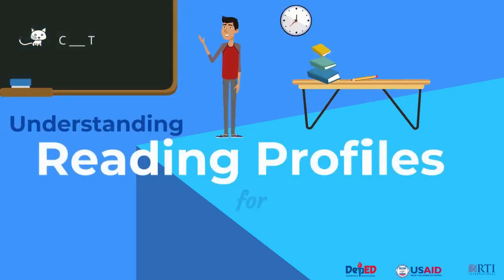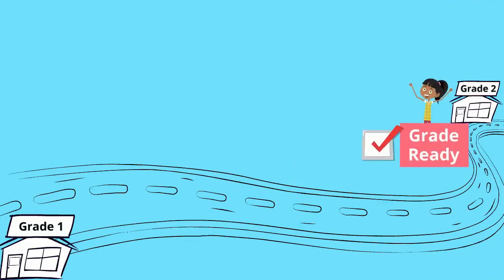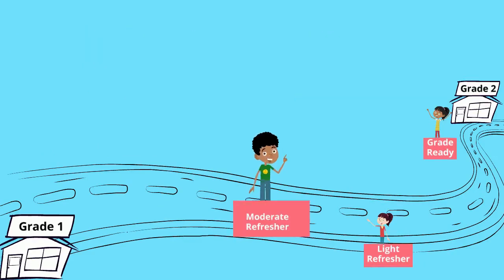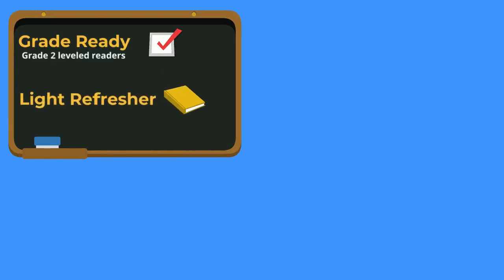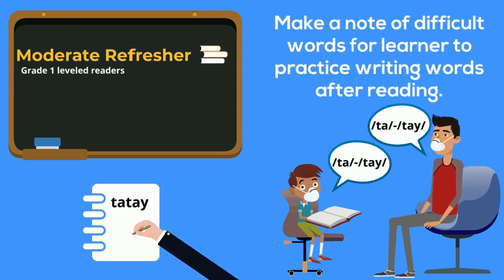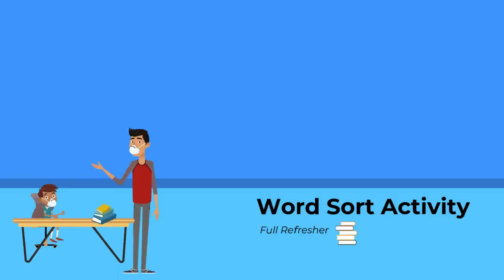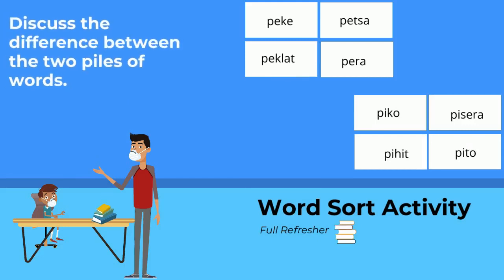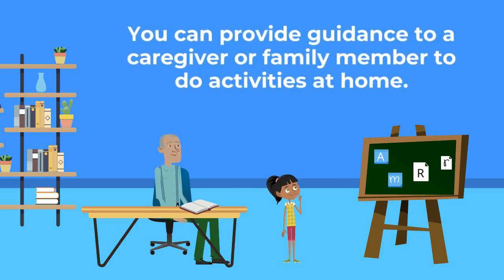Reading Profiles Grade 2